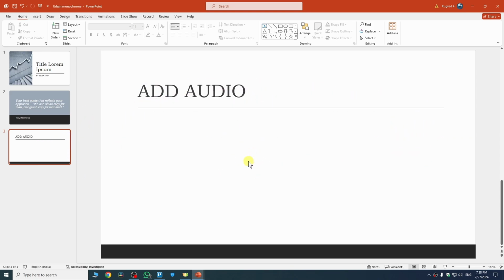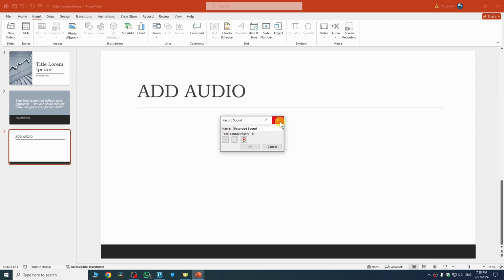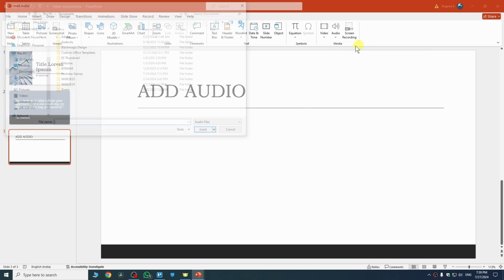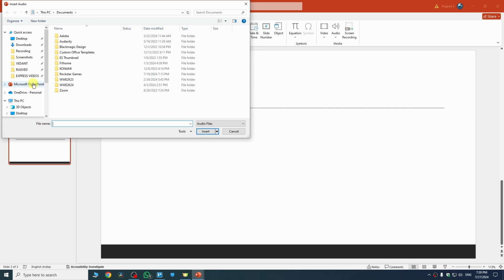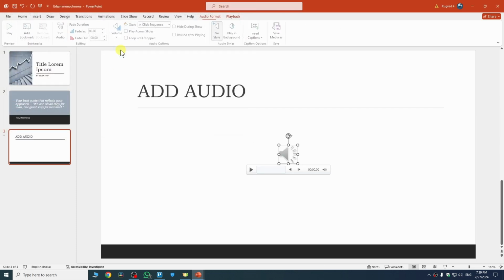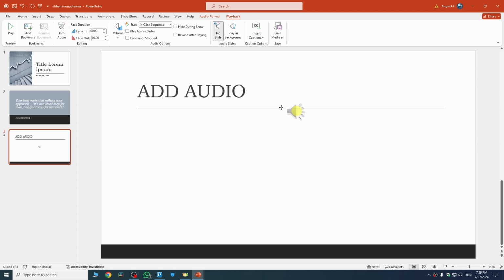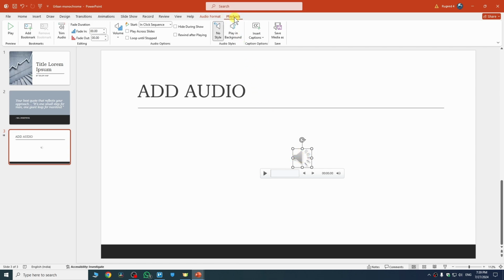How to Add Audio to PowerPoint Presentation (Easy Way)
How to Add Audio to PowerPoint Presentation

hi guys! in this video I have talked about how to put audio in powerpoint or which is best way to add audio file to powerpoint presentation. so stay tune to see how to insert audio in powerpoint.